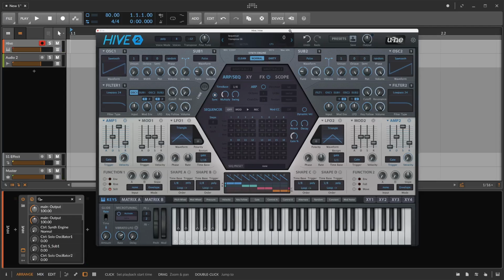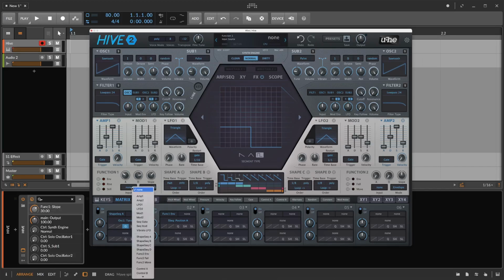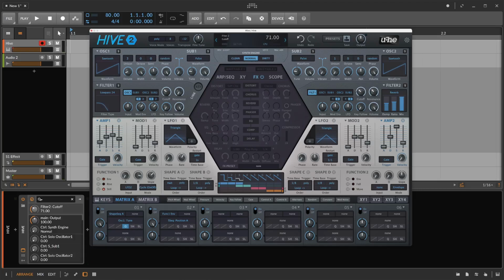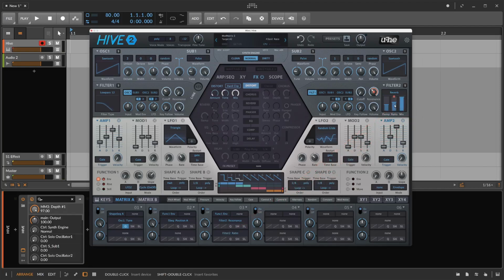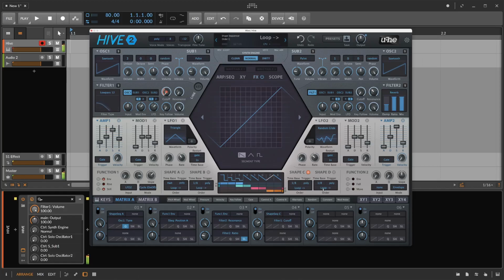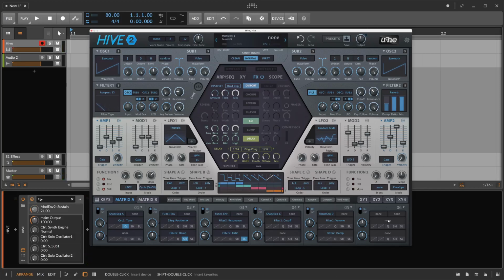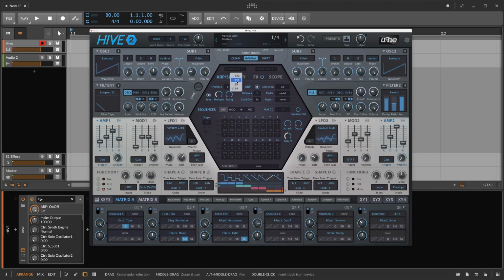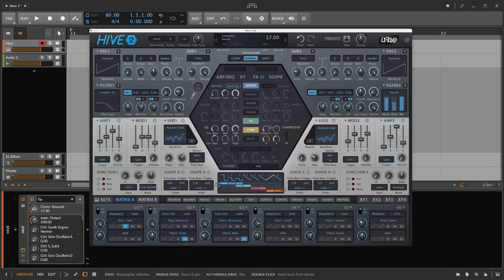Hive 2.1 patch from scratch using the Reverb filter (some narration included)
23:30 Final Sound

Still learning the ins and outs of the new features, Hive continues to become an even more sophisticated synthesizer in the latest update with lots of sound design potential to uncover.